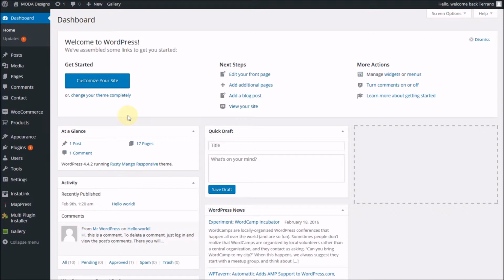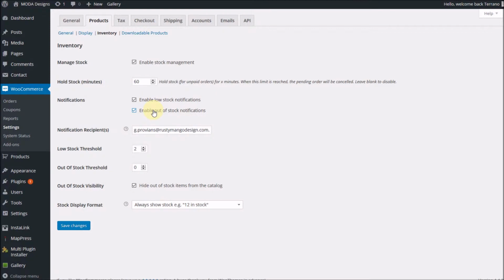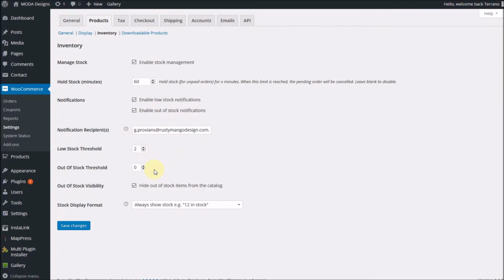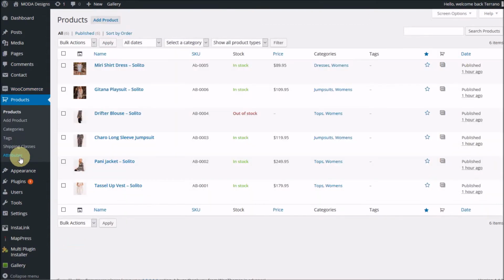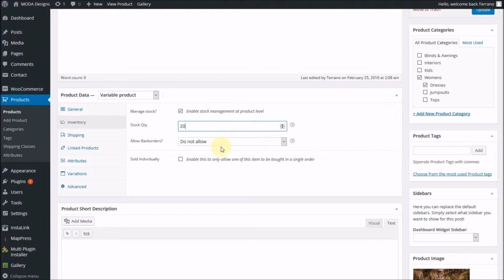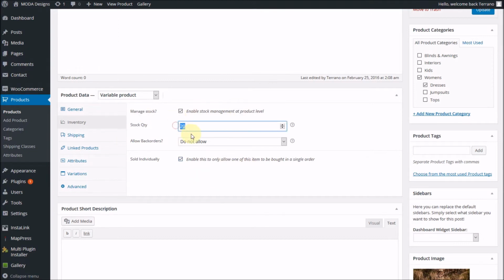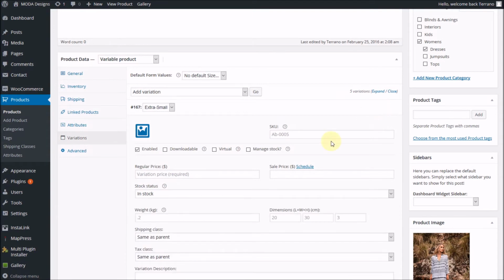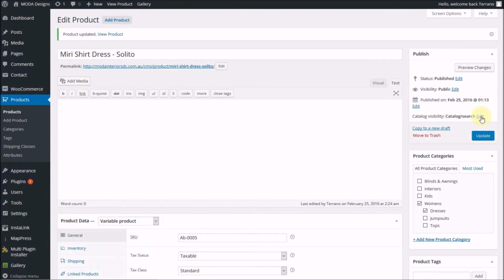Setting up Inventory - Rusty Mango Design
In this tutorials, we demonstate how to set up your Woocommerce inventory globally and per product. The use of these settings is vital to the successful management of physical goods and it ensures you that don't oversell a product.